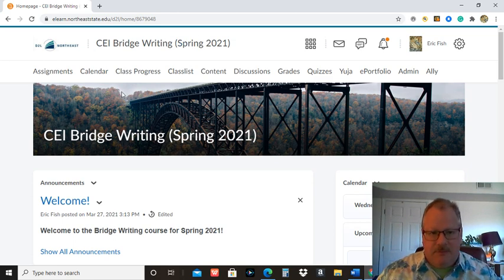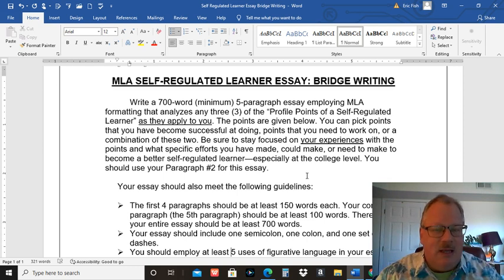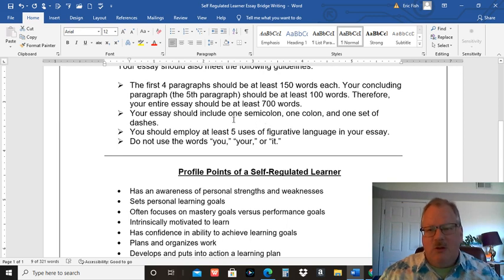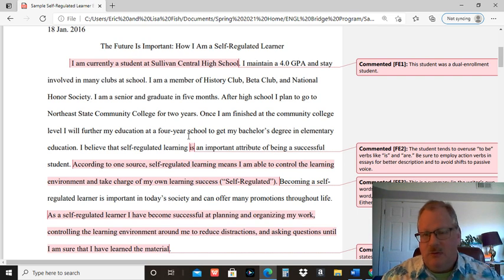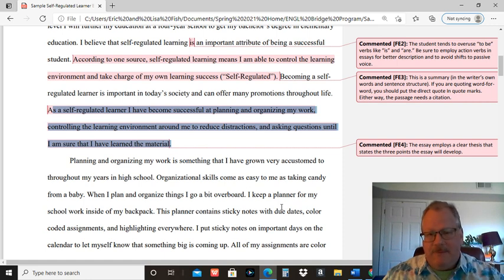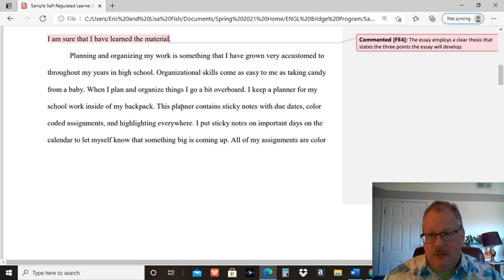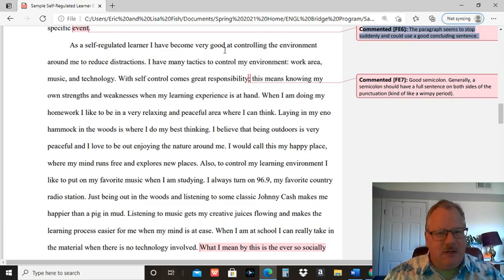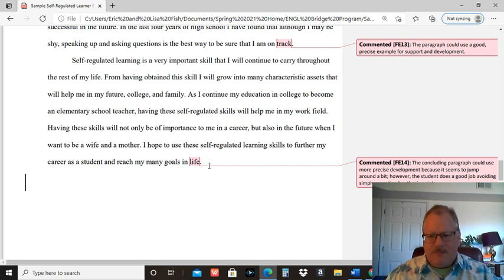Bridge Writing Video #7 for April 8 Spring 2021